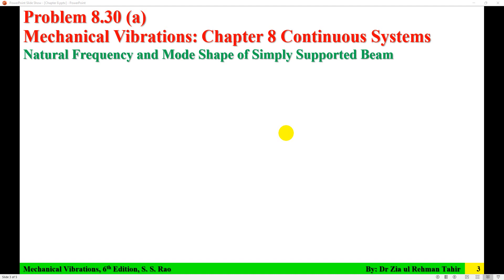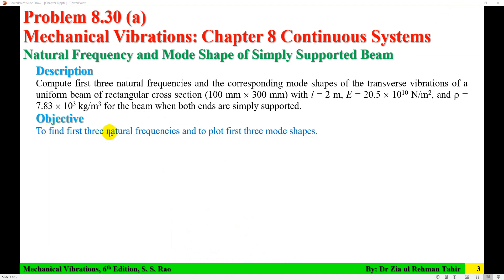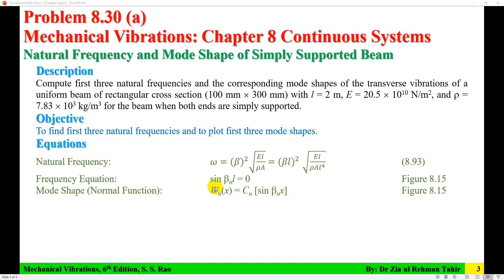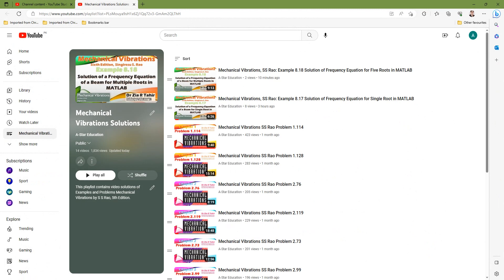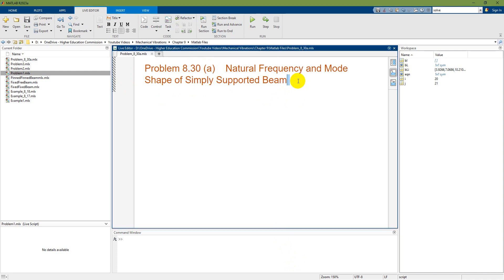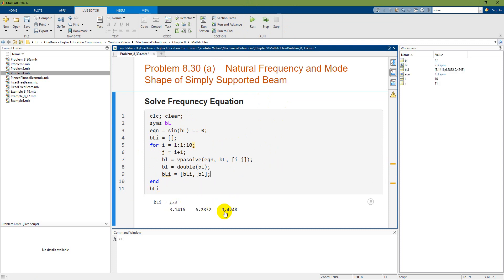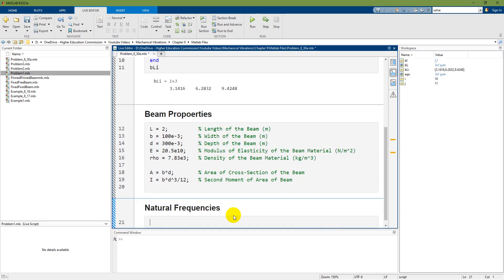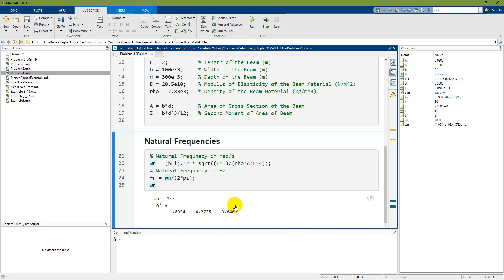Mechanical Vibrations: Problem 8.30 (a) Frequency and Mode Shape of Simply Supported Beam in MATLAB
This is Solution of Problem 8.30 (a) for Mechanical Vibrations, Sixth Edition by S S Rao. The Natural Frequency and Mode Shape of Simply Supported Beam for First Three modes is  presented.

00:00 Problem Description
01:40 Introduction
03:59 Solve Frequency Equation
07:42 Calculate Natural Frequencies
10:13 Plot Mode Shapes